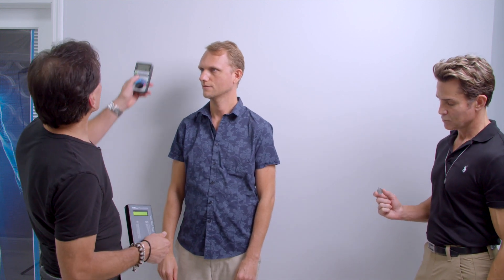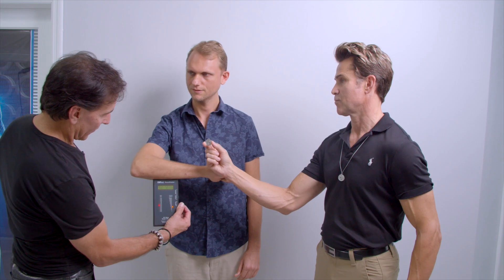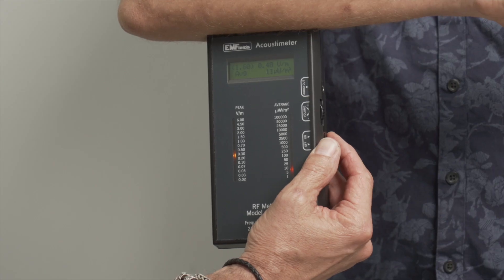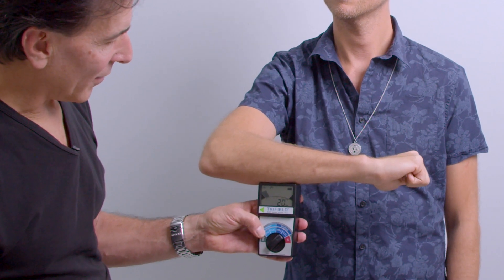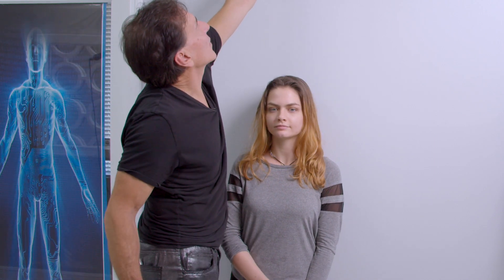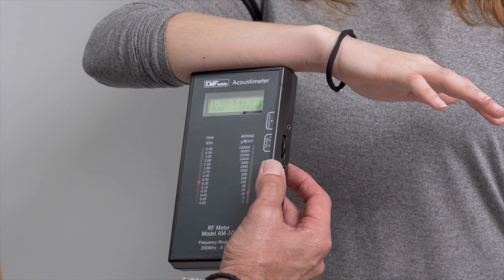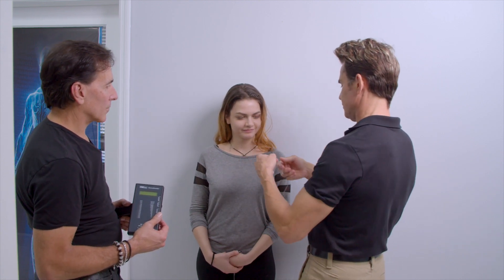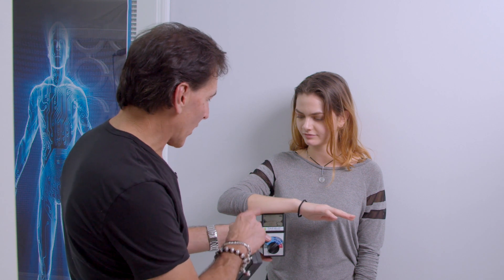Harmoni Pendant Field Testing